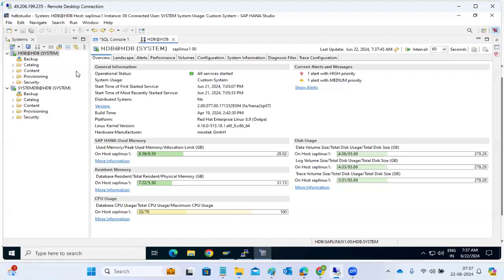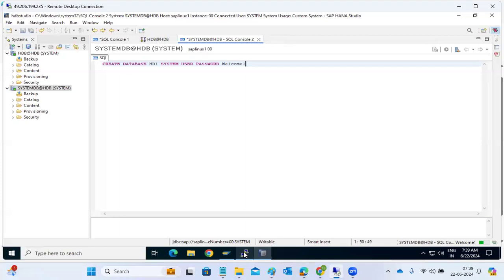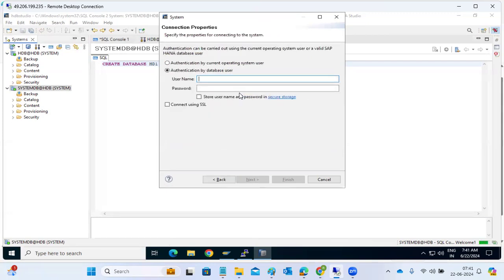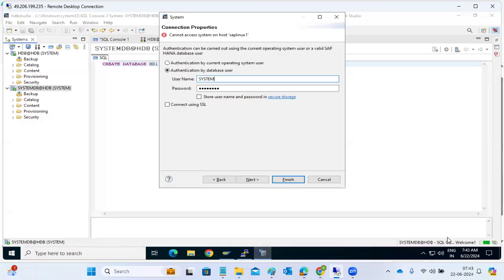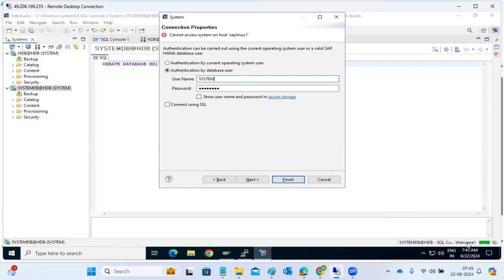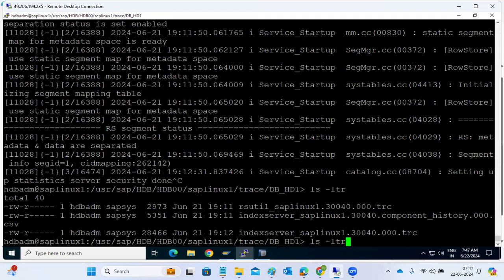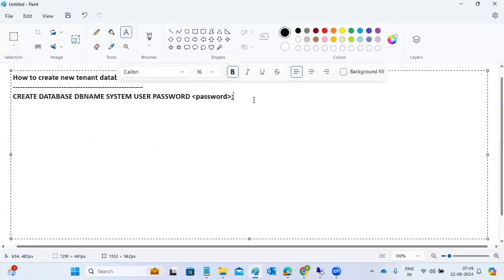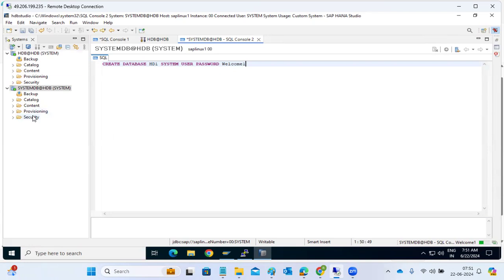Create a Tenant Database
how to create a tenant database in HANA DB. To create a tenant database, first login to SystemDB using the SYSTEM user either by using hdbsql or HANA Studio. Execute the following SQL statement to create the database DB1.

Listing 1
CREATE DATABASE DB1 SYSTEM USER PASSWORD your password

The above create statement will create a new database using the SYSTEM user. Once the database has been created, you can verify its status by executing the following SQL.

Listing 2
SELECT * FROM SYS.M_DATABASES

Take note of the ACTIVE_STATUS field, if the value for this field is NO, it means the database is not running and must be started. To the start the database, execute the following SQL statement.

Listing 3
ALTER SYSTEM START DATABASE DB1

You can now connect to the database using hdbsql or HANA Studio. For hdbsql, use the following command parameters.

hdbsql-  \c -n hostname:39013 -u SYSTEM -p password -d DB1

In HANA Studio, you will need to add a New System, select the Multiple containers mode and specify the tenant database name.